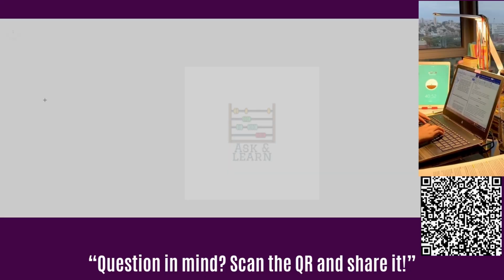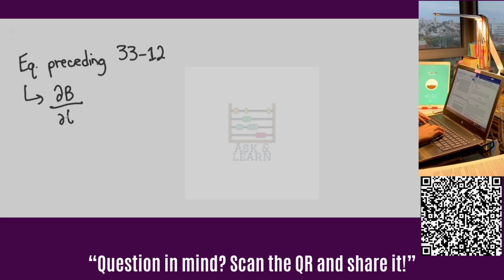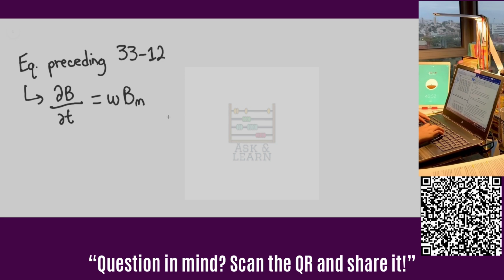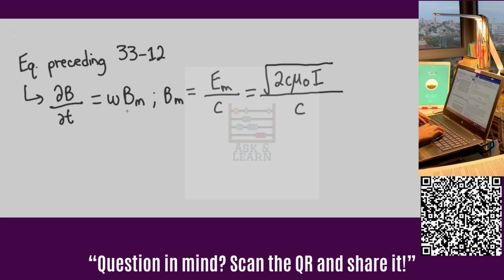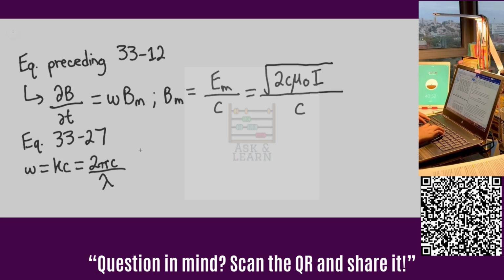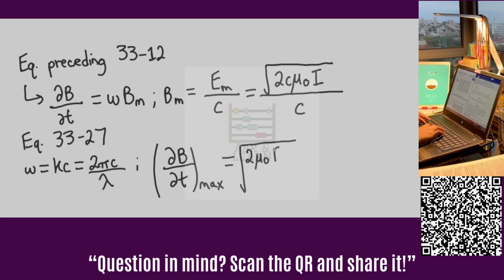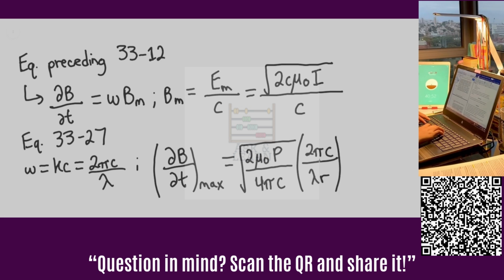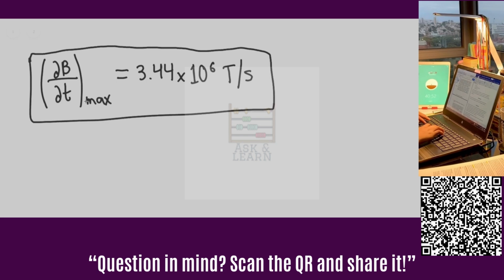An isotropic point source emits light at wavelength at the rate of 200 light detector is positione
An isotropic point source emits light at wavelength at the rate of 200 light detector is positioned 400 from the source. What is the maximum rate at which the magnetic component of the light changes with time at the detector's location?